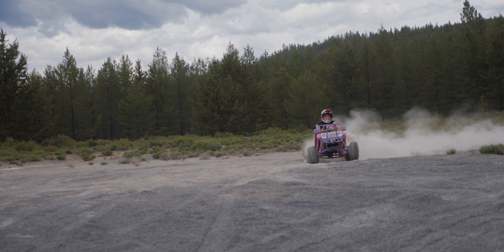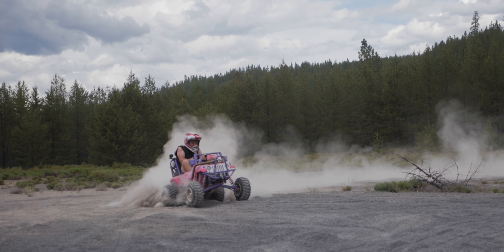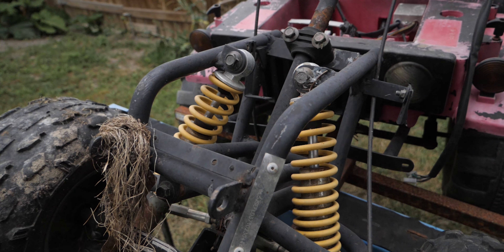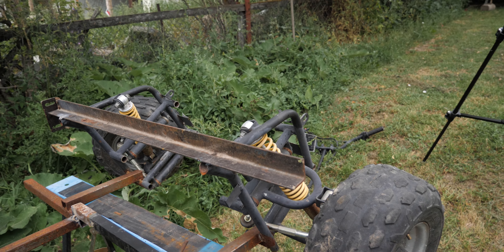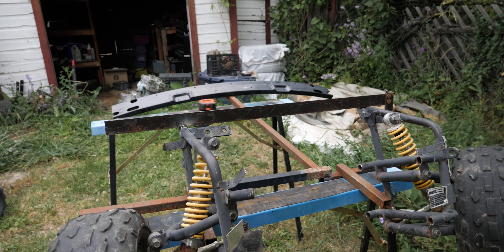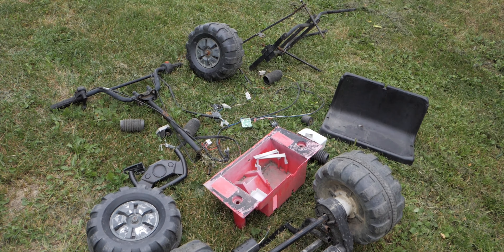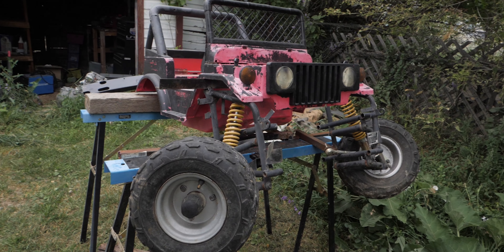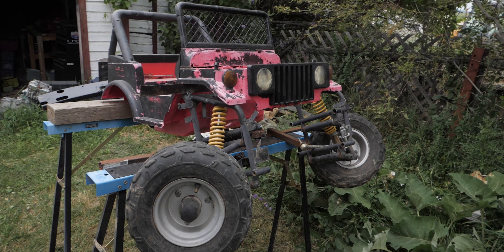Barbie Jeep Power Wheels Build (Part 2) / New Body & Fresh Start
We built a thing! Well I started a thing... We resurrected a old and unfinished project on this channel, and changed things up a bit!

We had a old kids ATV chassis, chopped and turned into a go cart chassis.. Now that I have found a Power Wheels jeep at the dump we officially have a body for it!

It's a flat fender Jeep, and is going to be converted to a Toyota FJ40 for final build. Before I get accused of 100% copying my friends at Grind Hard..

Song:
Alive - Anthony Lazaro

My 1989 Toyota Pickup Build:
- 5VZ-FE 3.4 Swapped
- Manual Swap
- TRD Supercharger

My Wife's 1996 4Runner Build:
 - 3" Rough Country Lift
 - 31" Genera Grabber AT2 Tires
 - Custom Side Dump Exhaust

Weekly uploads, every Wednesday!